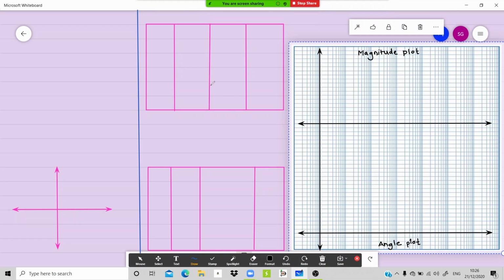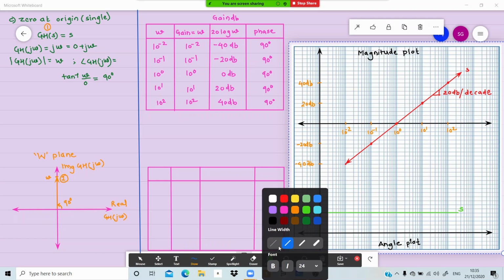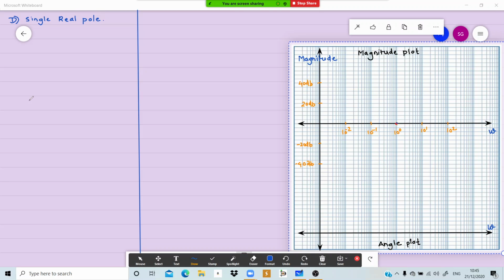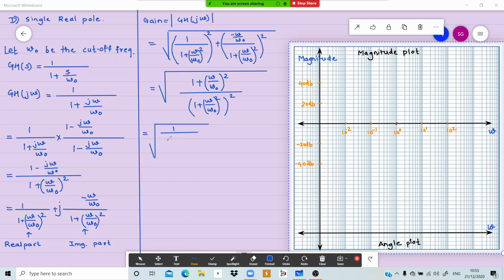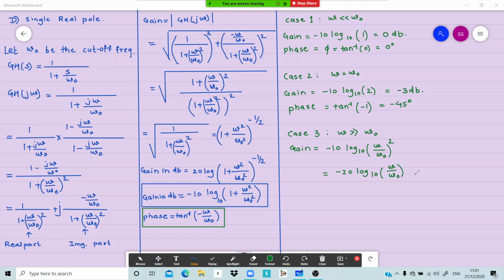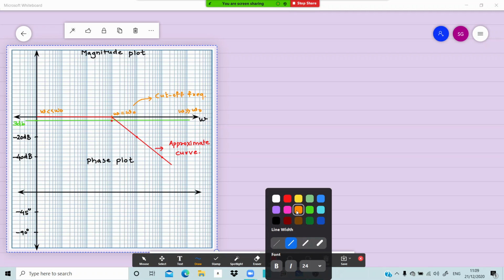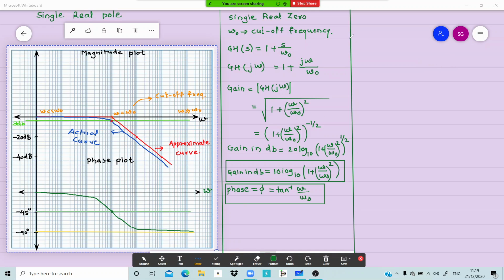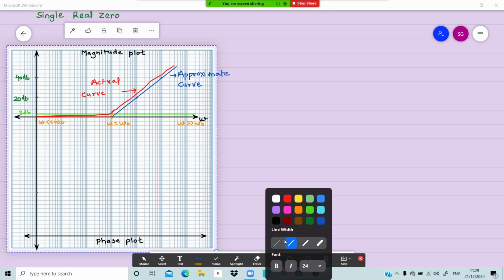Video 2: Bode plot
Bode plot of Basic blocks